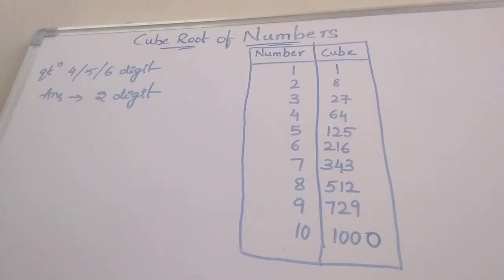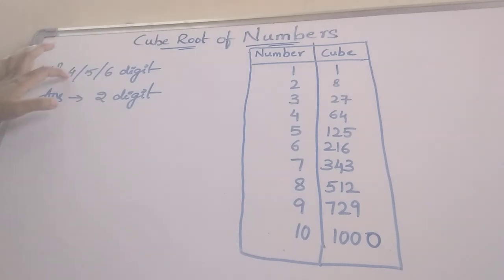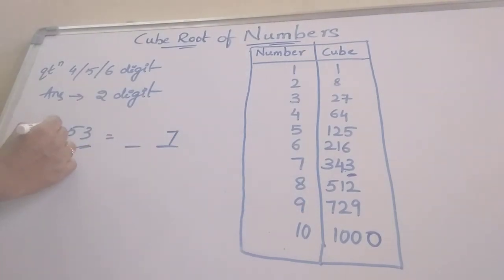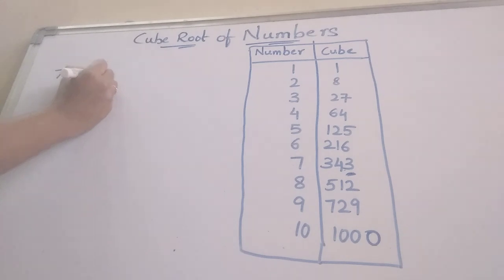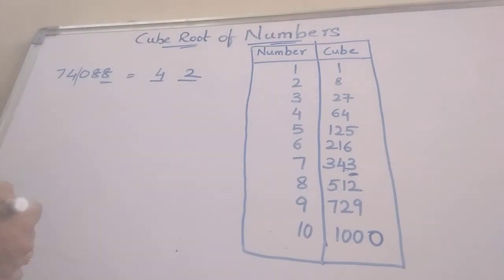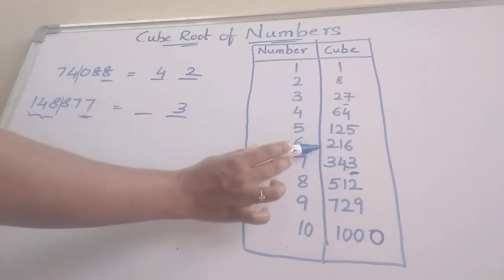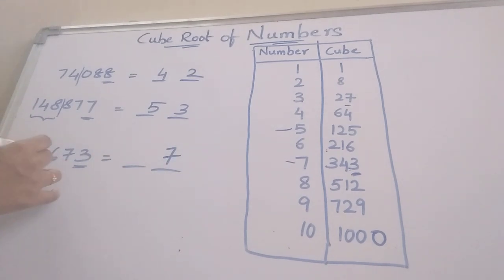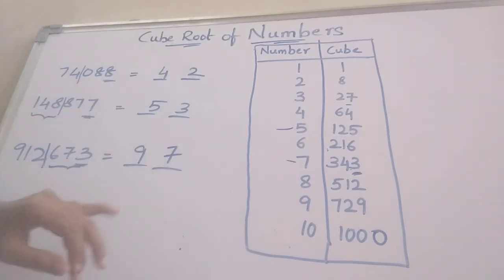Cube root of numbers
The best and Quickest method to find Cube root explained